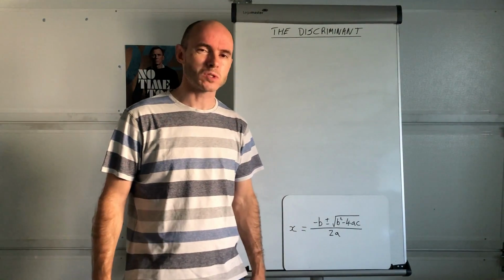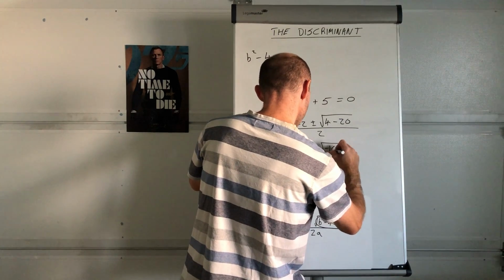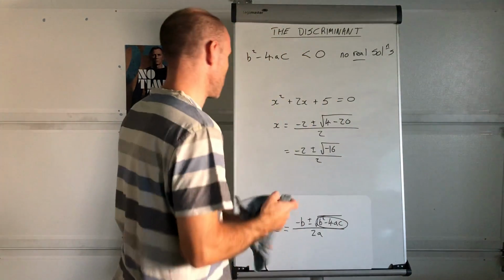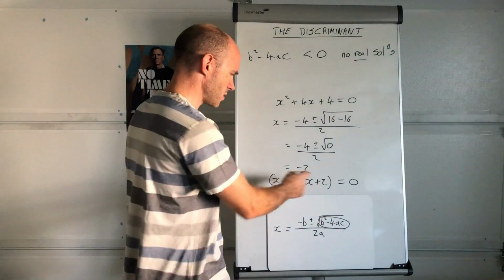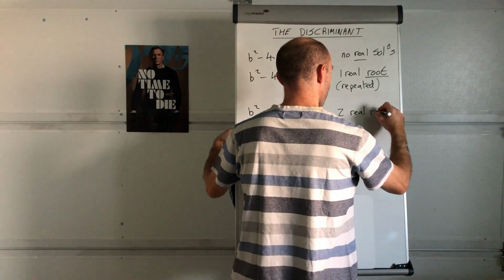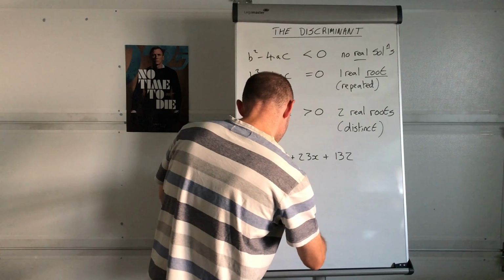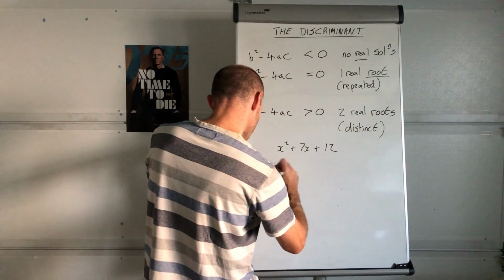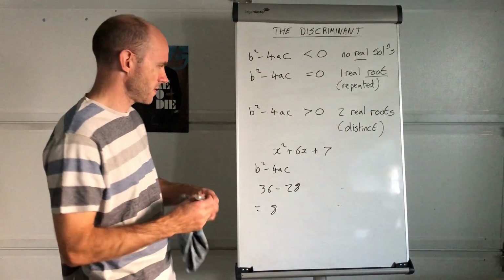Quadratics: the discriminant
What the discriminant is and how it shows the nature of the roots to a quadratic equation.